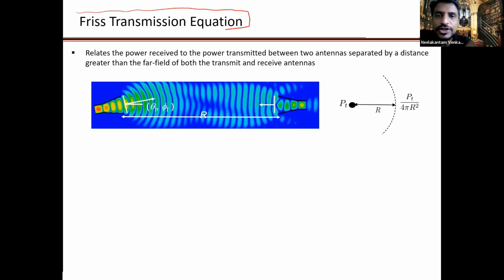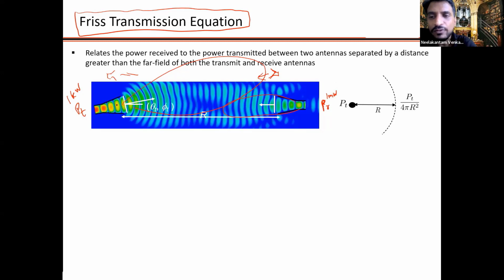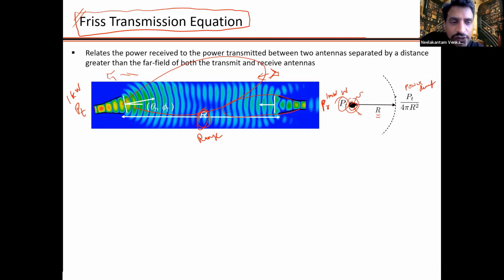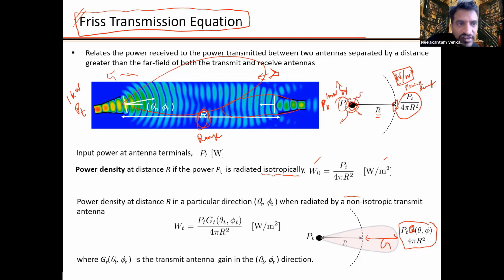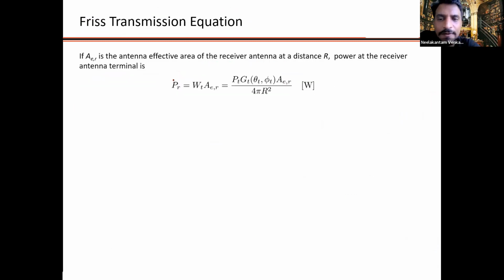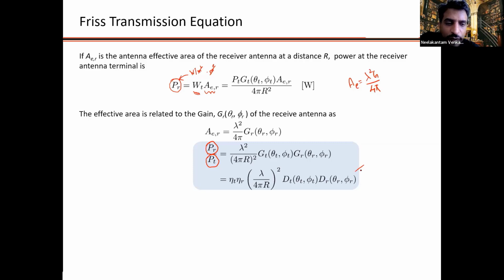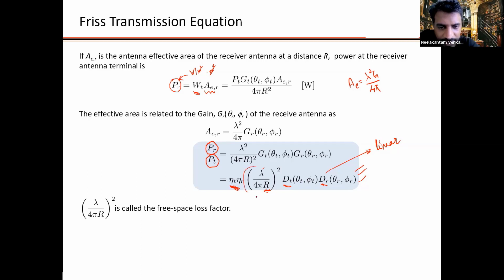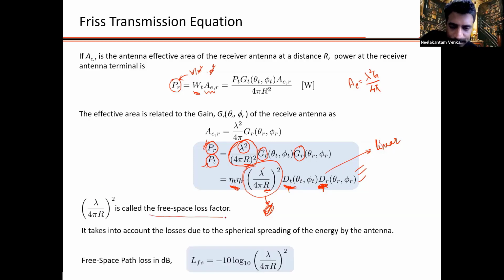RF fun: Friss Transmission Equation